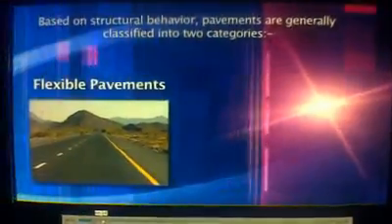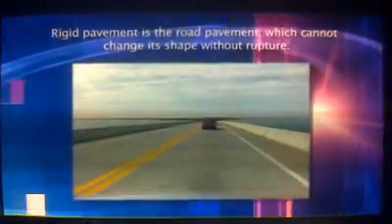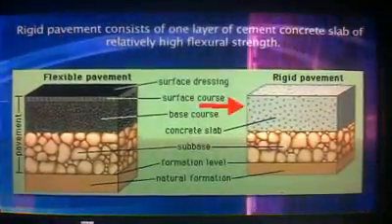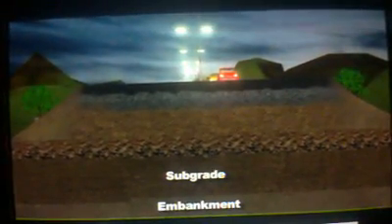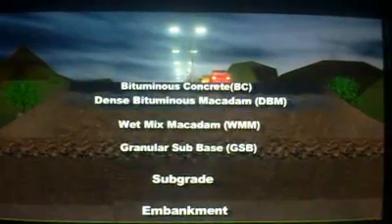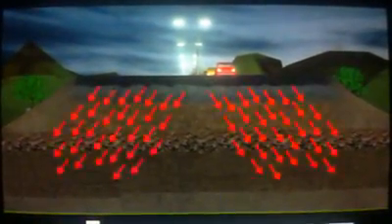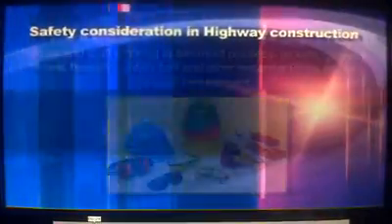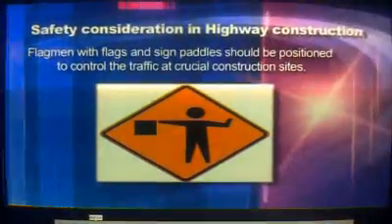INTRODUCTION road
highway indro